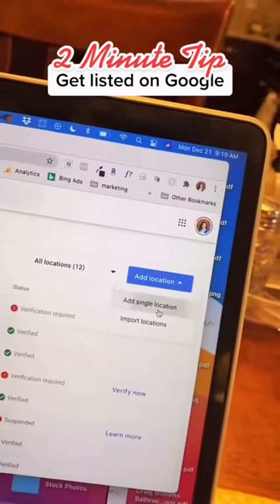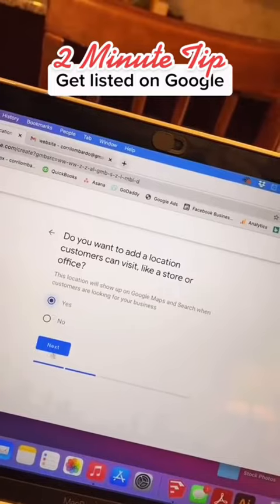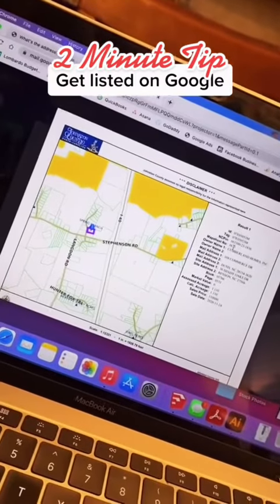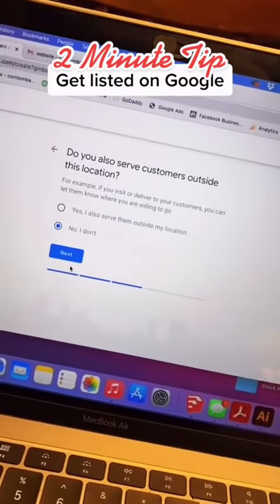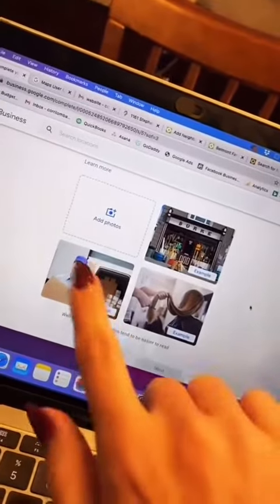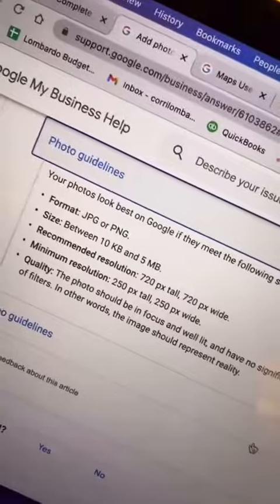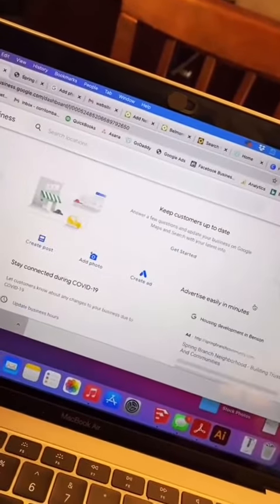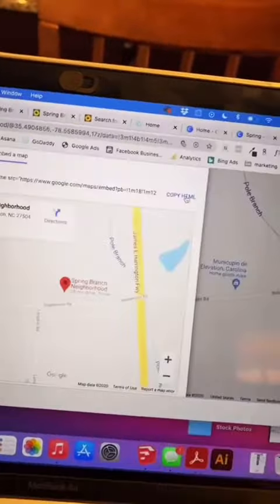How to setup your Google Business profile in less than 2 minutes!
Follow this Step by Step instructional video on how to setup your Google Business profile in less than 2 minutes!

About Corridor Consulting:
At Corridor Consulting, LLC, we understand that change is not always easy—especially when you’re running a business! We’ve helped companies of all sizes grow, thrive, and respond to industry transitions in order to stay competitive. We might have only opened our doors in 2018, but our collective experience reaches much further back. And through our many years in the marketing business, we’ve learned that the most important thing for our business is to make your business our #1 priority. Our team of experts is ready to help you develop strategies for not only surviving but thriving in the future. Give us a call today to set up your first consultation.

About Corrine Lombardo:
Corrine has worked in sales and marketing for over 15 years and in a variety of industries, including medical, construction, real estate, and more. She's managed social media campaigns, designed and built websites, run Google and Facebook ad campaigns, and developed various marketing strategies both in-house and for external clients. Most importantly, though, through years of work she's discovered that this is what she loves.